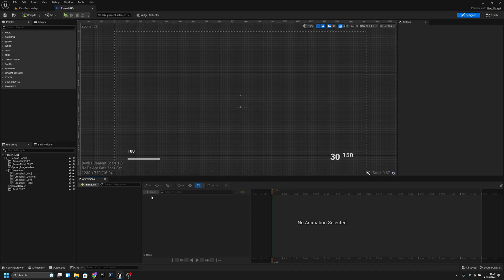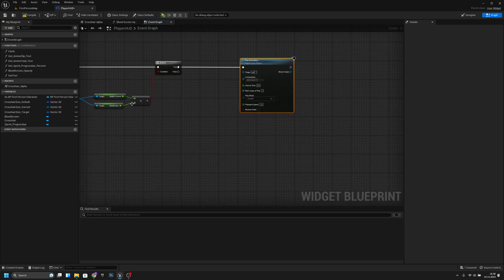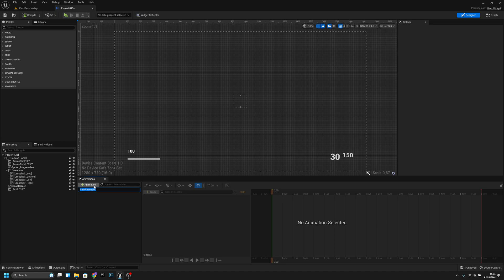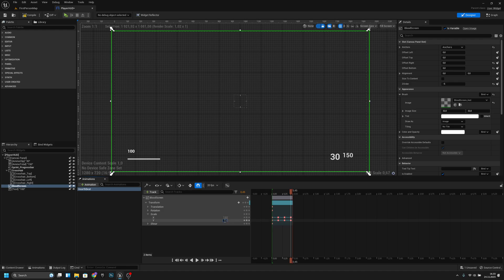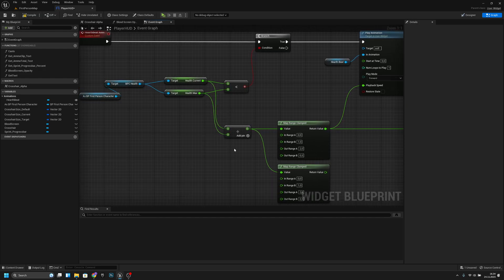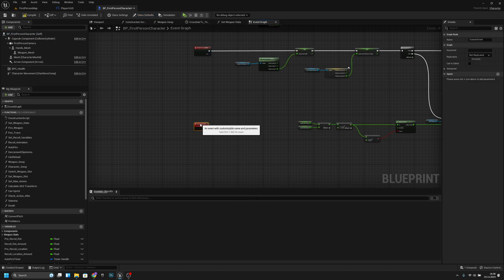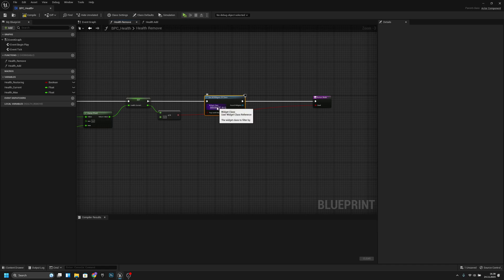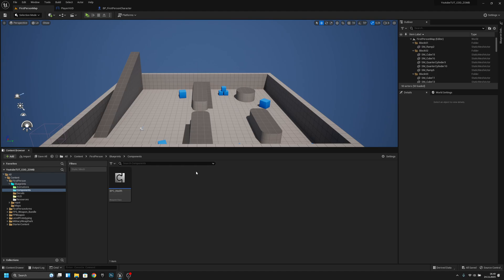HEARTHBEAT ANIMATIONS Tutorial Unreal Engine 5 COD Zombies series Part 26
In this episode we will add some hearthbeat animations to the blood screen! Hope You Enjoy! ㅤ
‎‎‎‎‎‎‎‎ㅤ